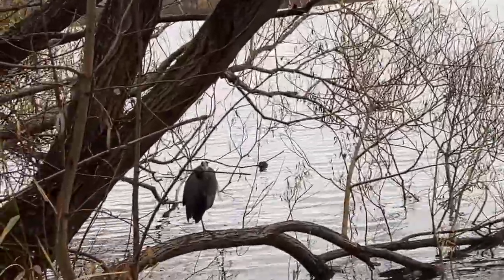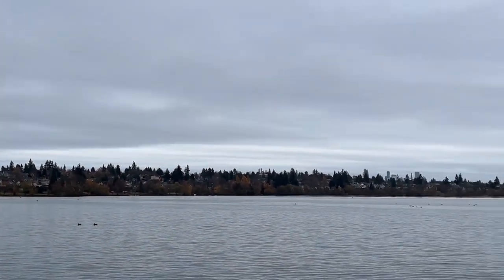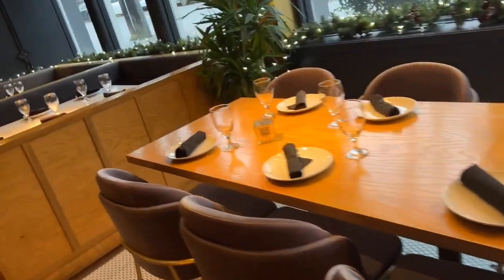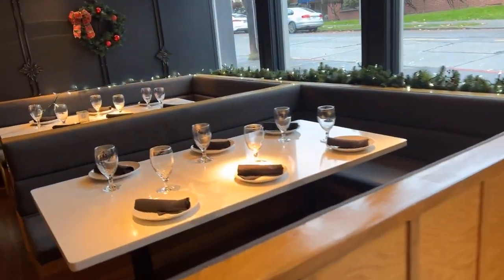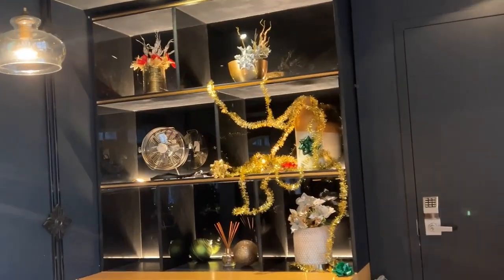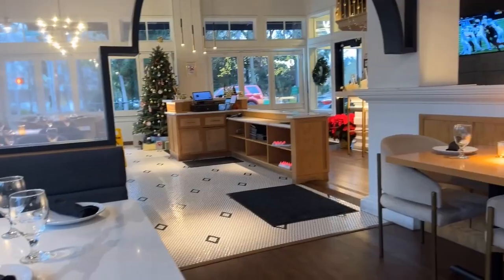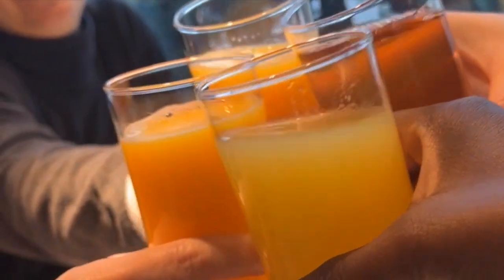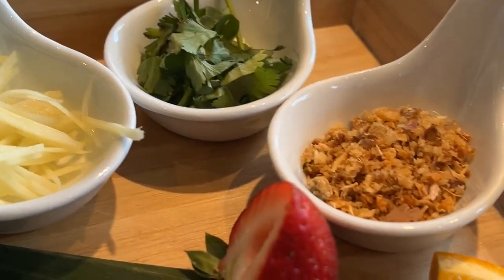DAY IN THE LIFE | Brunch | National Nordic Museum | Green Lake | Seattle | Daily Vlog 1